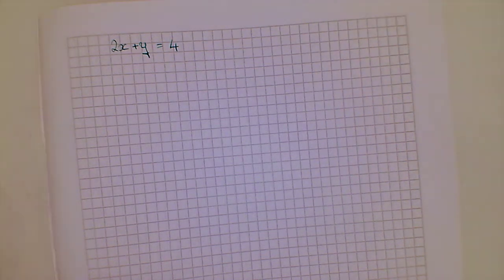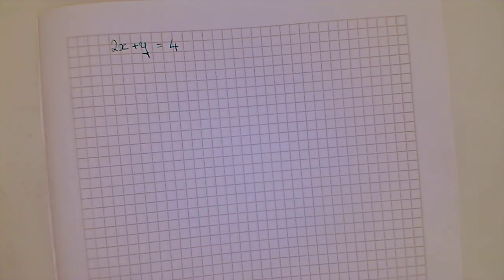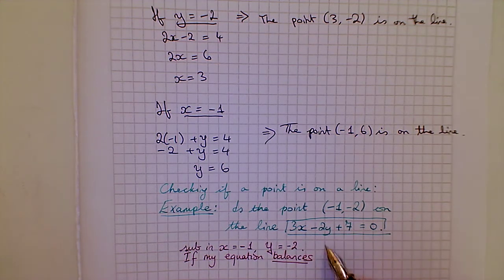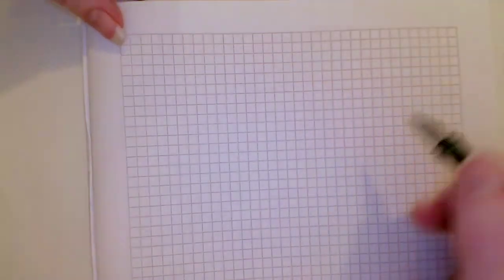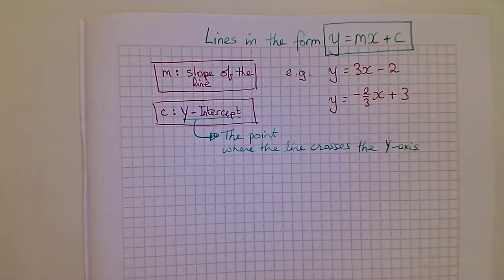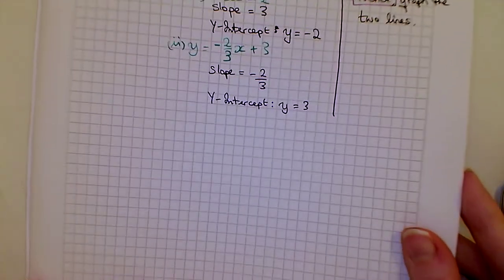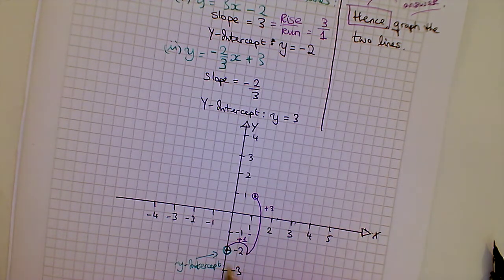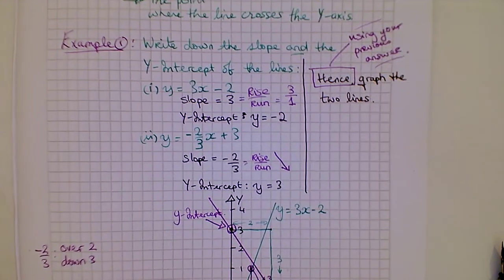Jan14th 2nd Year Classwork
Points on a Line
Lines in the form y = mx + c